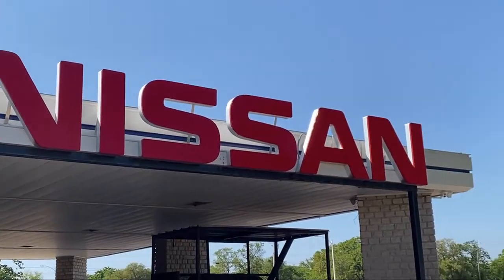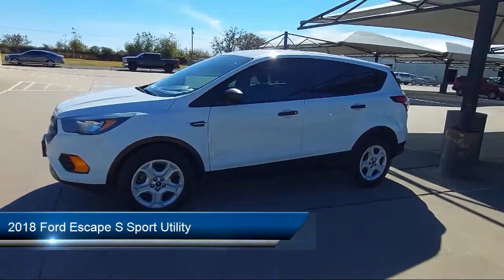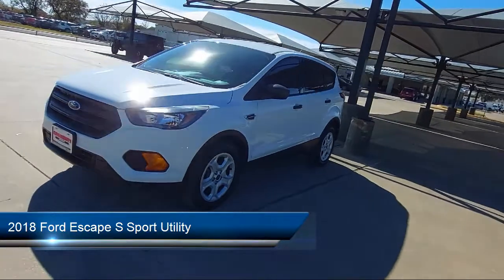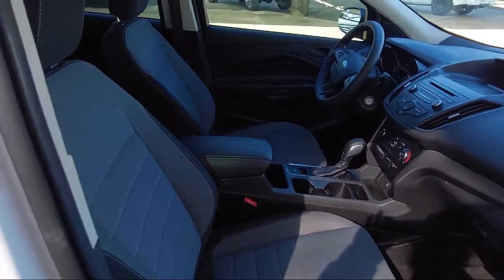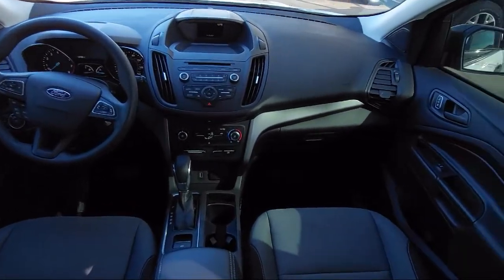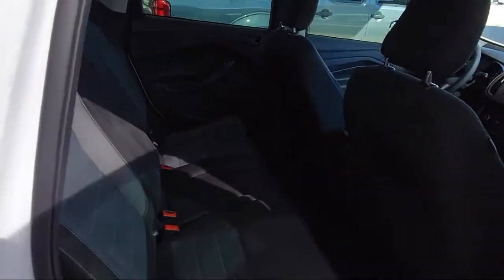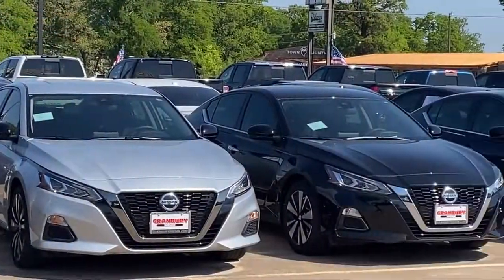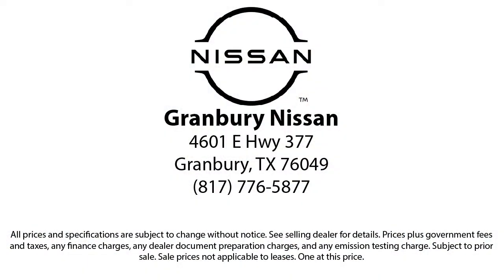2018 Ford Escape S Sport Utility Granbury Weatherford Stephenville Cleburne Burleson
2018 Ford Escape S Sport Utility Stock Number: UN604723A Vin:1FMCU0F74JUB71829.

Granbury Nissan
4601 East Highway 377